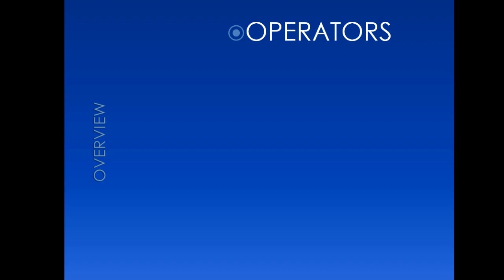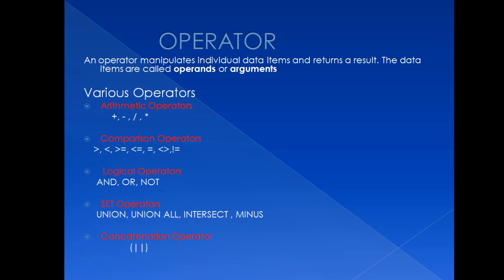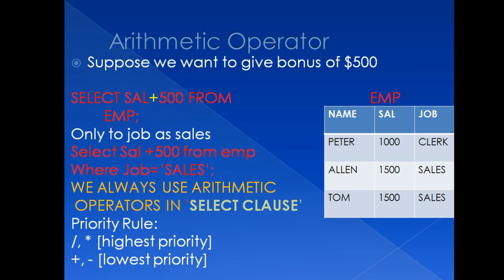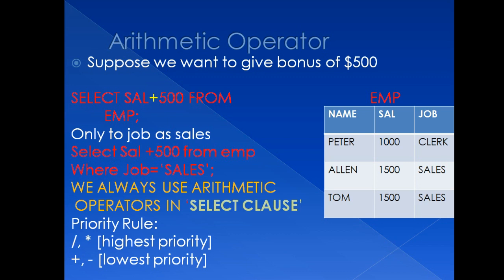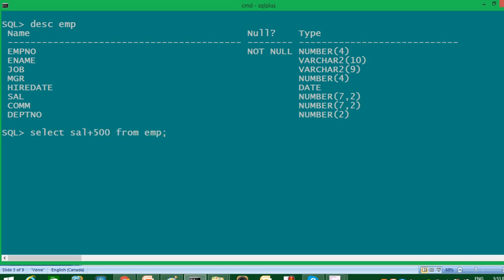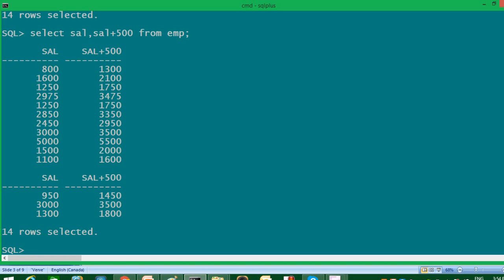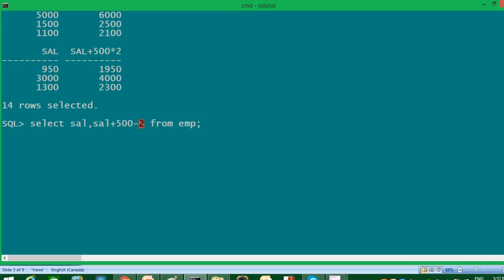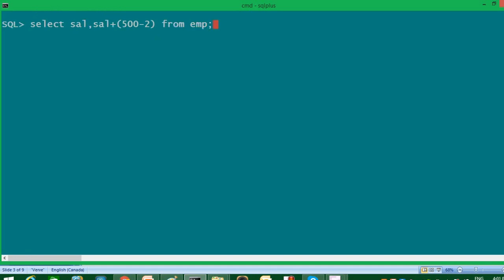SQL Operators: Arithmetic, Set, Comparison & Logical Operators Explained! - SQL Tutorial Part - 3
Join us in this comprehensive SQL tutorial as we explore various operators, including arithmetic, set, comparison, and logical operators. Master these essential SQL concepts to enhance your database skills and improve your query writing. Perfect for beginners and experienced developers alike!